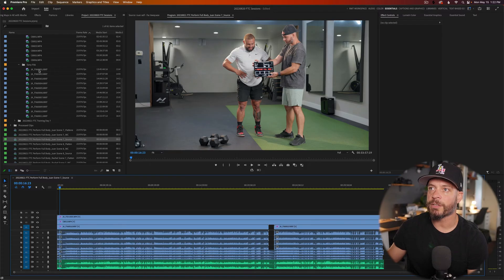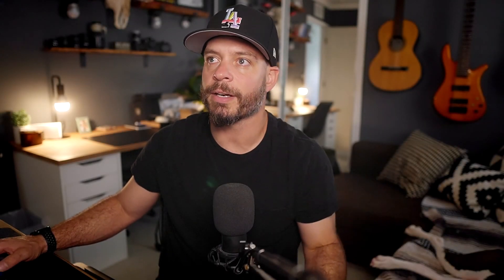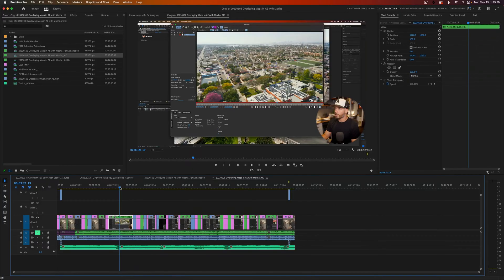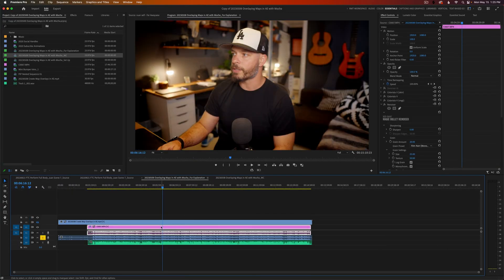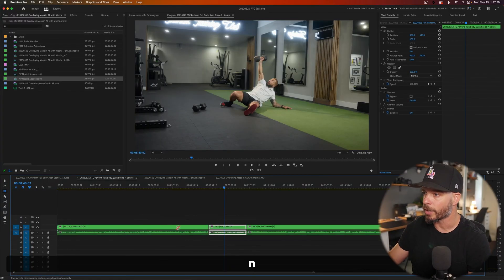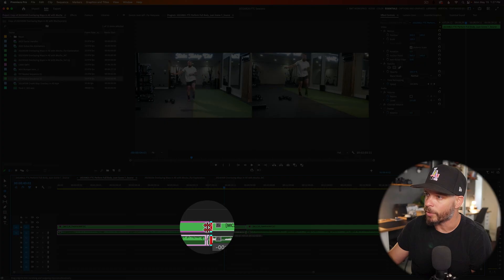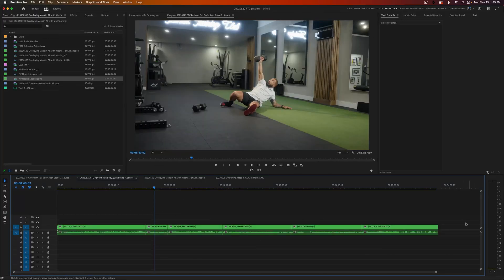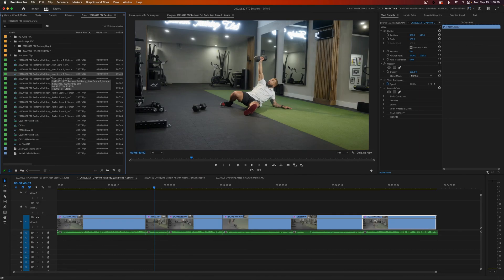5 MultiCam Editing Tips in Premiere Pro for Faster Editing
In this video, we're going to show you 5 MultiCam Editing Tips in Premiere Pro that will help you edit your videos faster. If you're looking to speed up your editing process with MultiCam footage, then this video is for you! We'll show you how to use Premiere Pro to edit your videos quickly and easily, so that you can get your videos online faster!